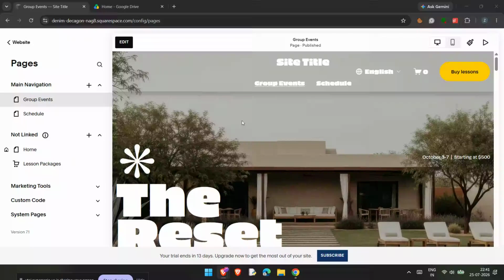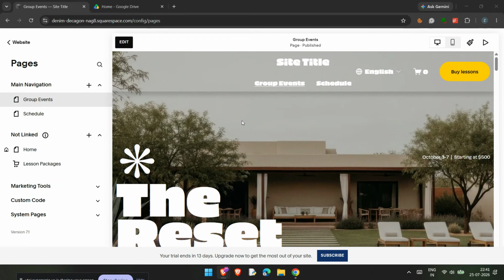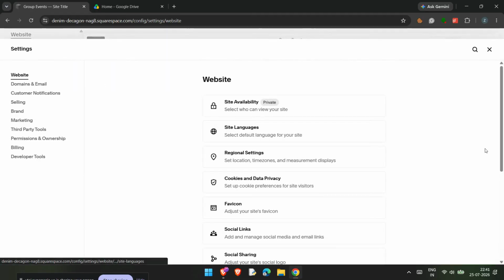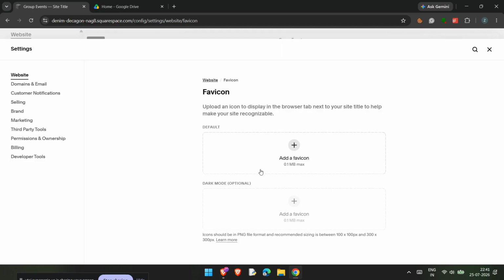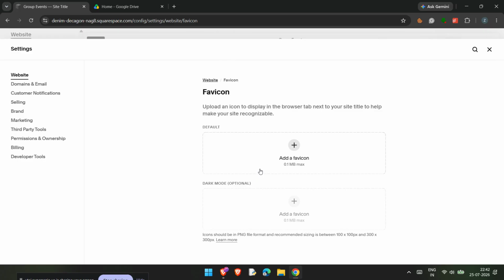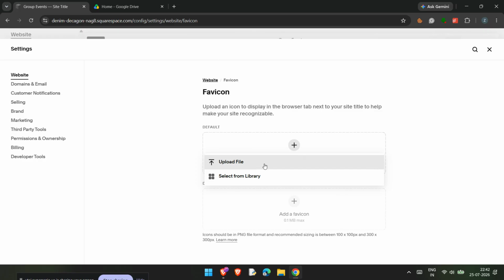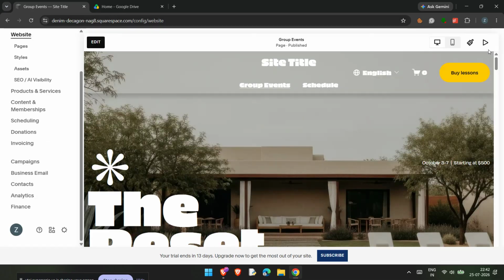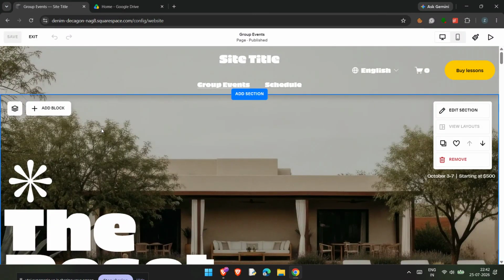How To Put Favicon On Squarespace (Step By Step Guide)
Learn how to add a favicon to your Squarespace website in just a few simple steps. This tutorial shows you where to find the favicon setting, upload your image, and save your changes so your site looks more professional.

🕚Timestamps:
0:00 Intro
0:18 Open Squarespace Dashboard
0:34 Go To Settings And Website
0:52 Find The Favicon Section
1:08 Upload Your Favicon Image
1:30 Save And Check Your Site

✍️What You'll Learn In This Video:
• How To Add A Favicon In Squarespace
• How To Find The Favicon Setting In Website Options
• How To Upload A Custom Site Icon
• How To Save Squarespace Design Changes
• How To Refresh Your Site After Updating The Favicon

💡Pro Tips:
• Use a simple square image for the best favicon results
• Keep your favicon clean and recognizable at small sizes
• If the icon does not appear immediately, refresh the browser cache
• Use a branded color or logo mark for better visibility